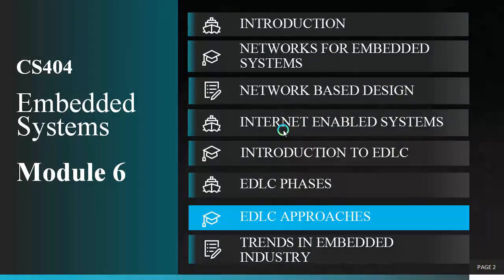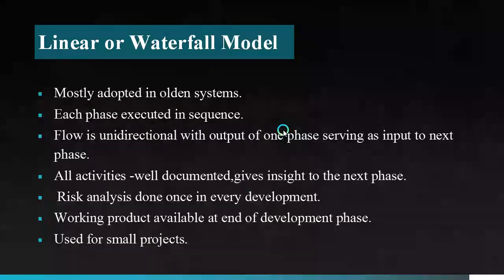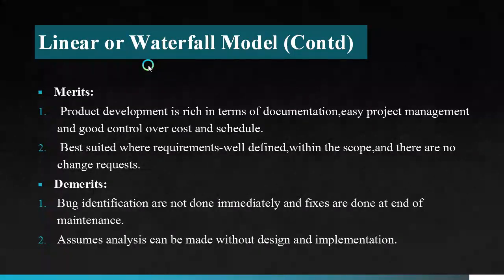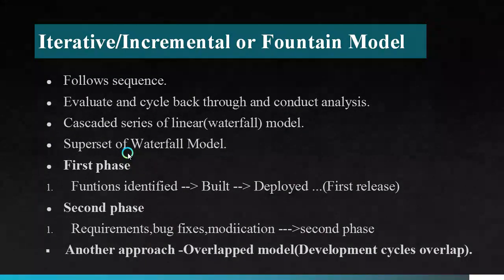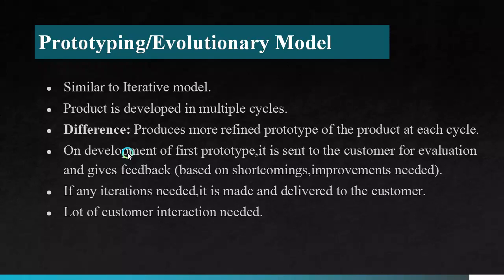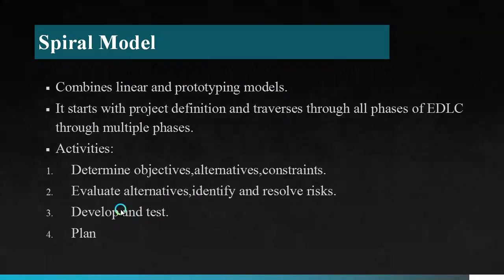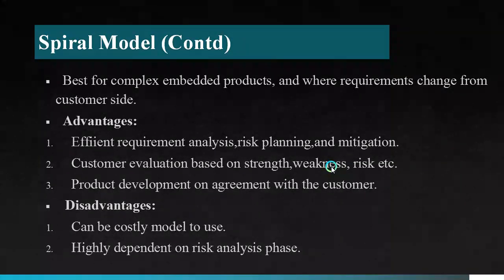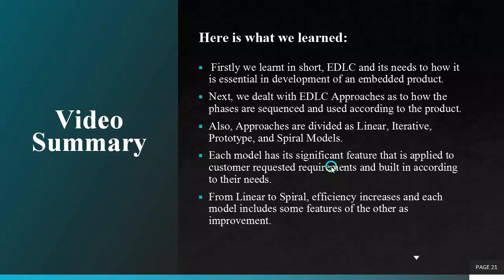Mod 6 Lec 8 EDLC Approaches